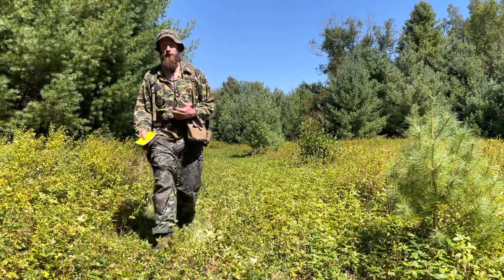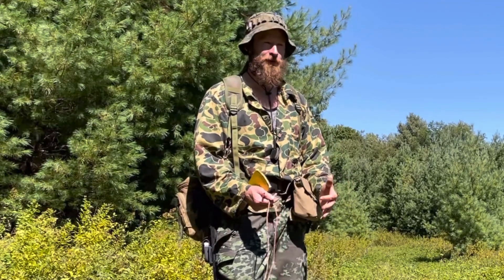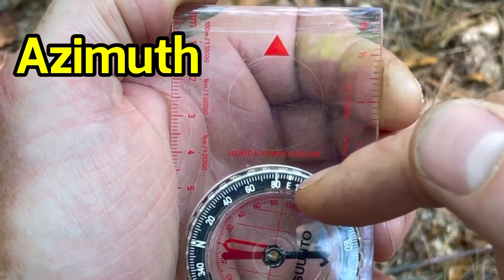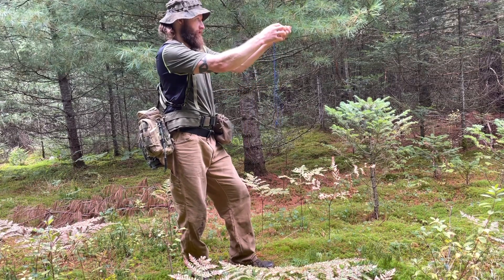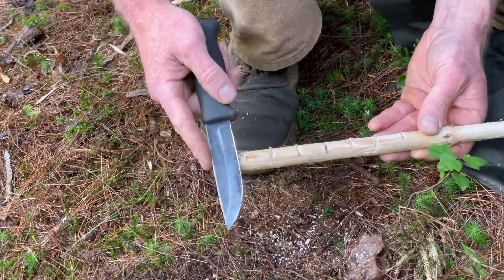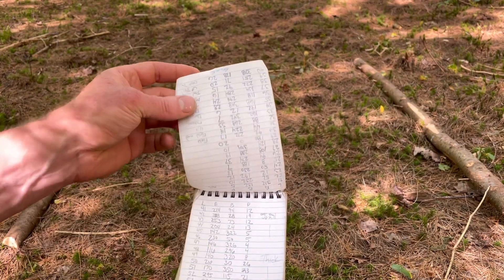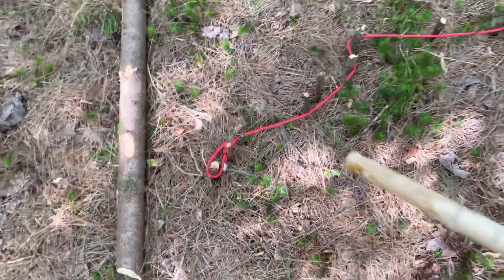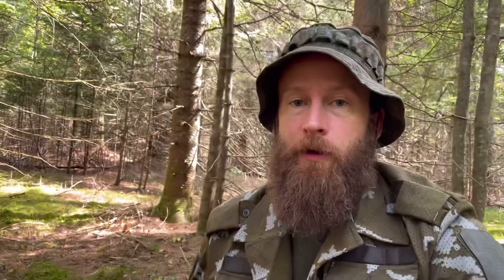Land Navigation: How to Make a Map in the Wilderness PAUL map Pace count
Land navigation primer on how to find and use your pace count to combine with your compass to make your own map in the woods. Never get lost again if you understand and use this information.